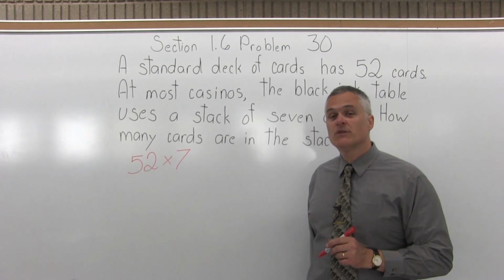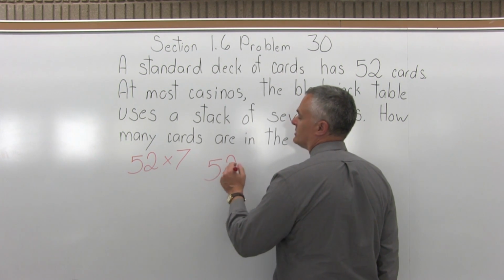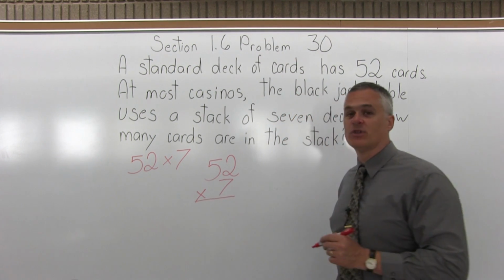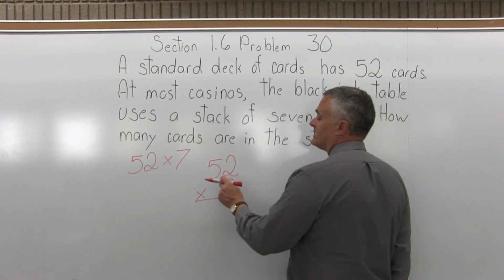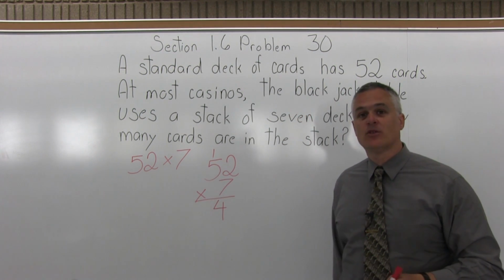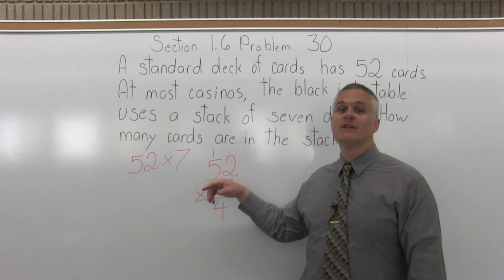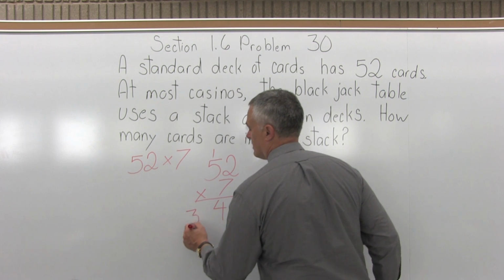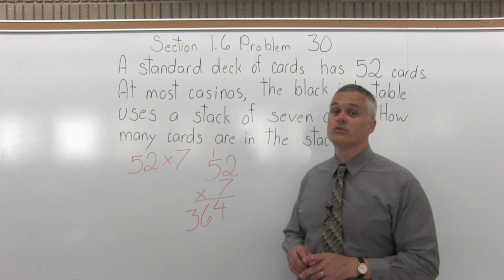MTH 060 : Section 1.6 Problem 30 - Mathematics with Dan Avedikian